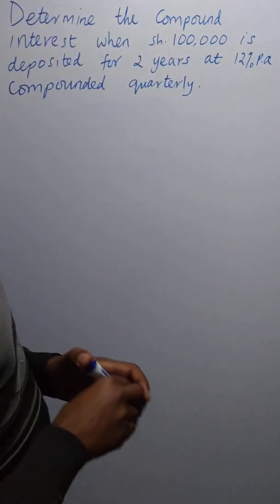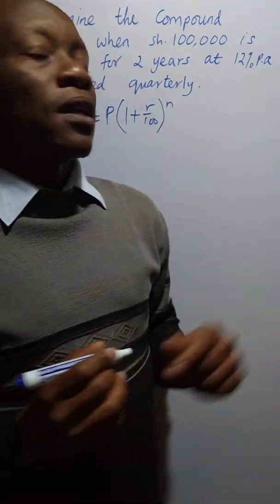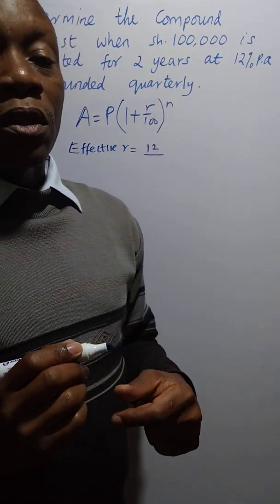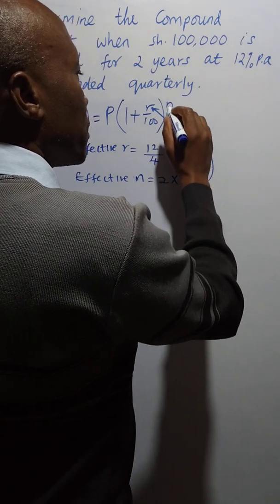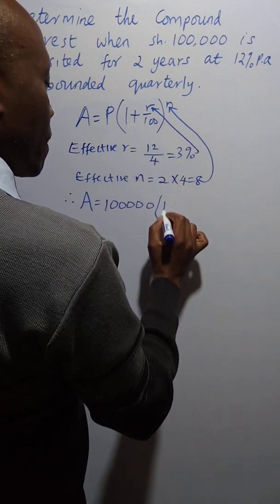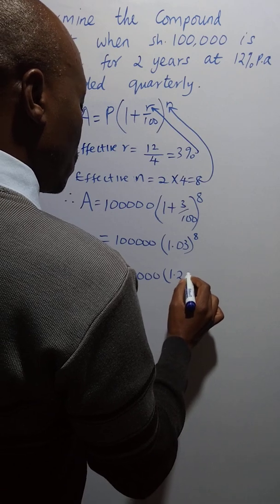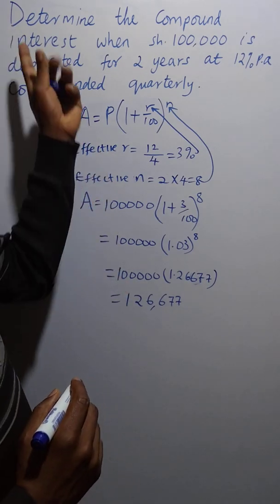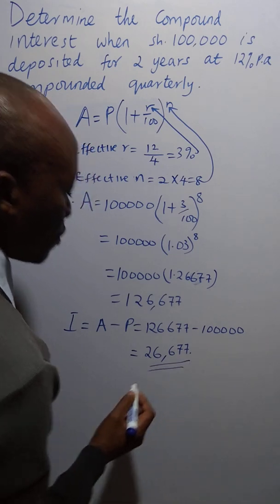Steve Online Math Compound Interest compounded Quarterly